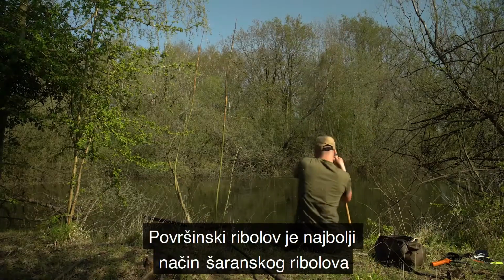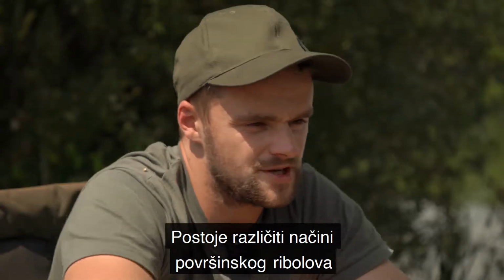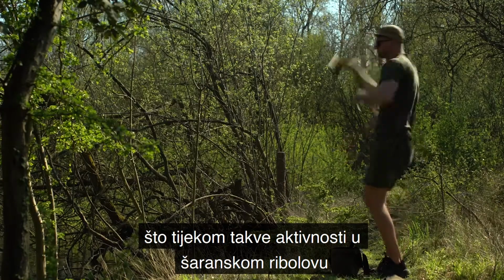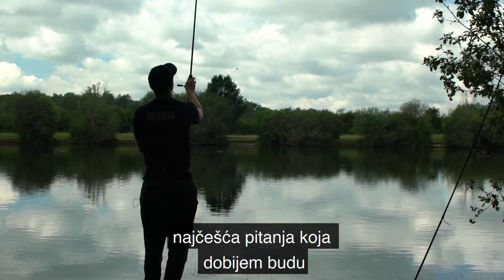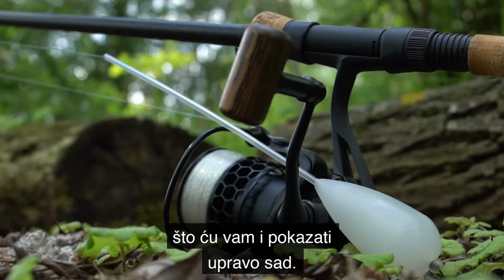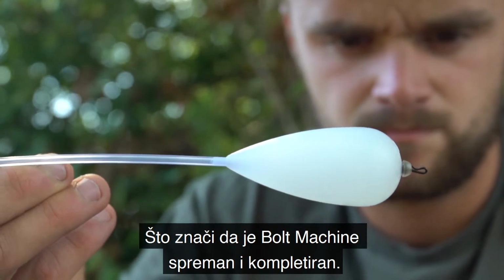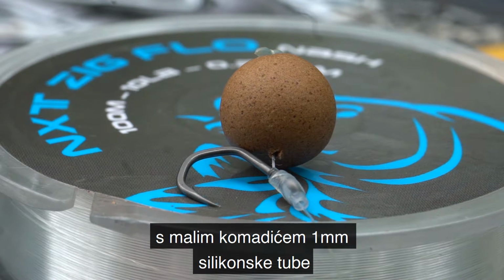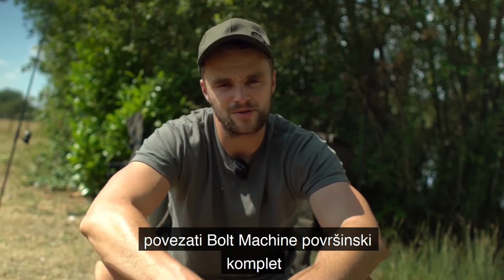Mikey floater set up